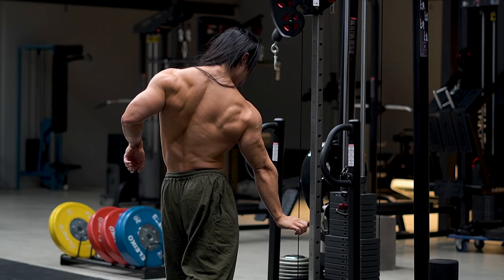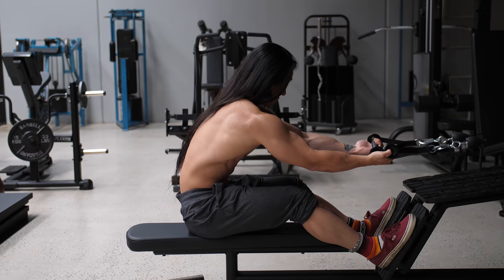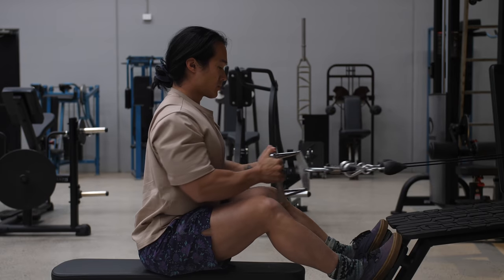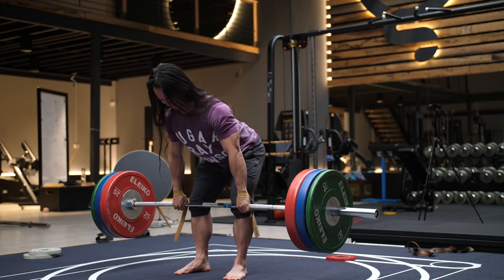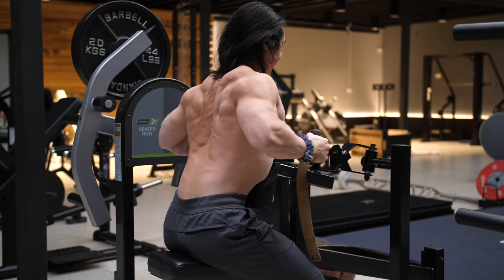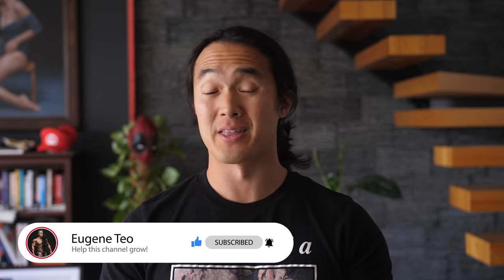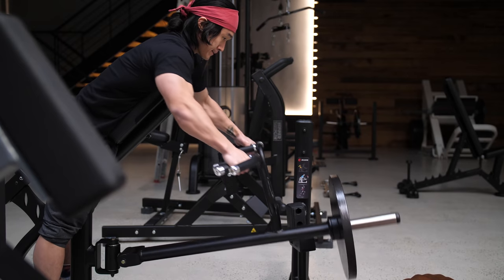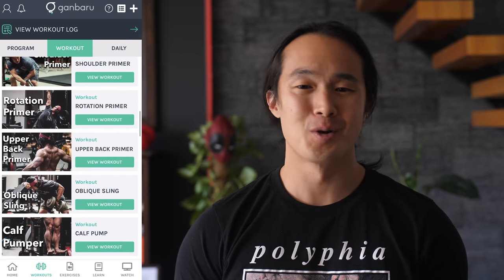5 Tips to Build a WIDE BACK - QUICK FIXES TO COMMON MISTAKES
Fix all of these mistakes before your next Back Workout - Here is everything you need to know about Back Training. The best grip, exercise variations and techniques to grow your Back Muscles - the Lats, Rhomboids, Rear Delts & Traps.

00:00 - Timestamps for your viewing pleasure
00:22 - Reason 1 - Grip & Elbow Path
01:39 - Reason 2 - V-Bar
02:22 - Reason 3 - Grip Strength & Lifting Straps
03:06 - Reason 4 - Momentum
04:22 - Reason 5 - Using TOO MANY Free Weights